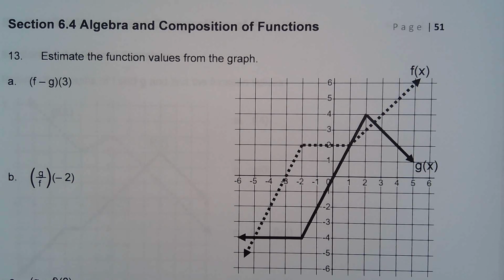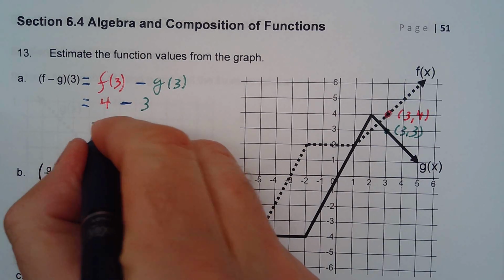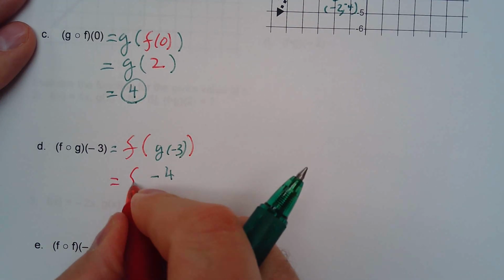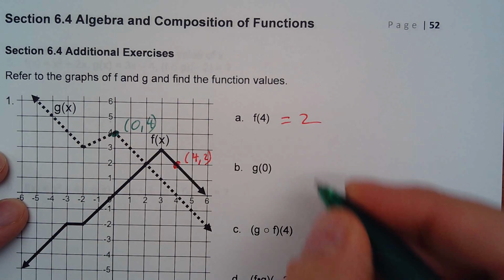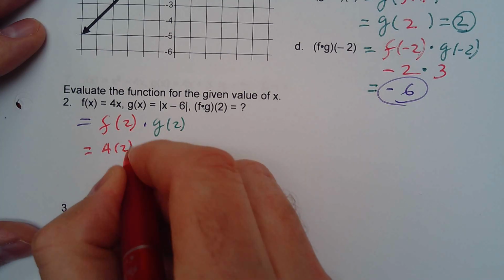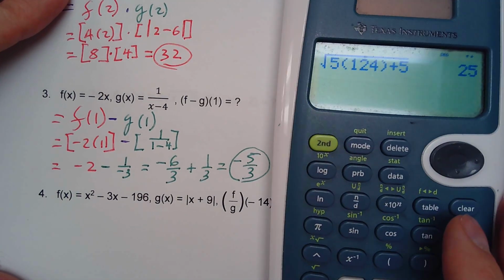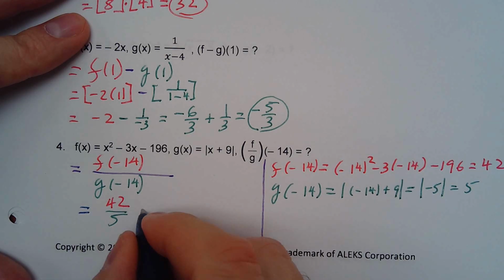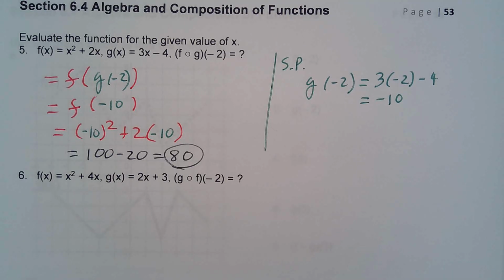Section 6.4 Graphs and Additional Exercises